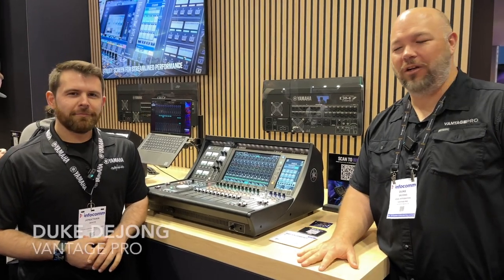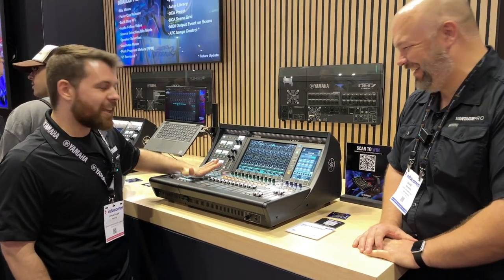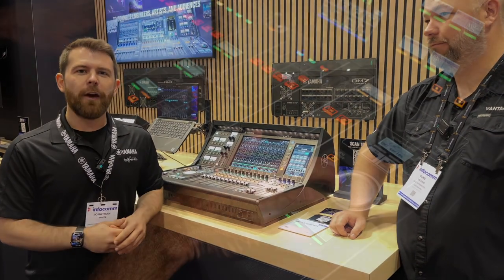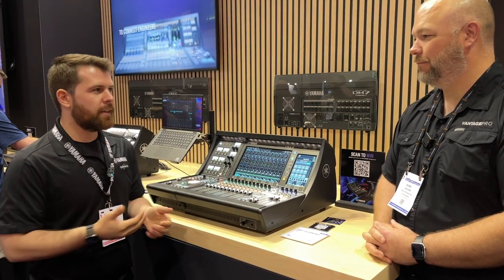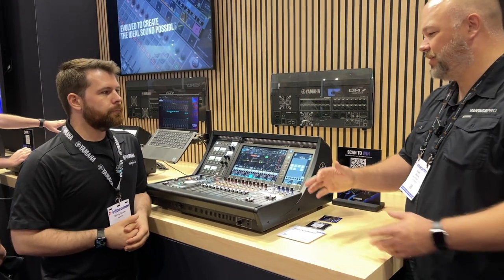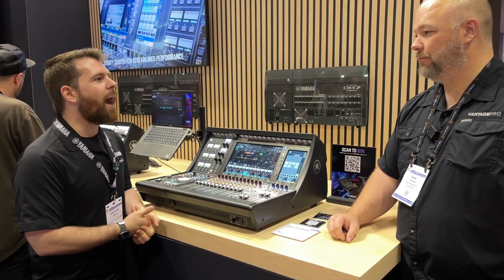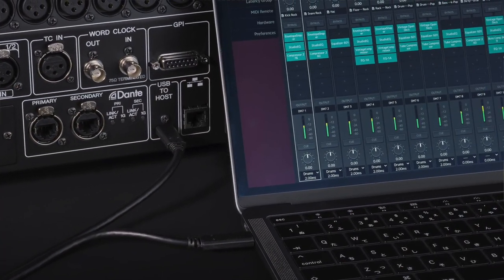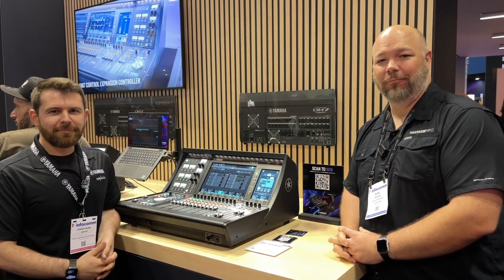Yamaha DM7 Digital Mixing Console is here! First Look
InfoComm 2023 - We speak with Jonathan White from Yamaha Pro about the all new DM7 line of Professional Audio Consoles. The feature set on this line is robust for a mid-priced mixer. Built in Dante and ready to connect to your existing RIO infrastructure, this these mixers are great for bands, clubs, churches, schools or theatre applications. New Church sound system.

The Yamaha DM7 is a digital mixer that is designed for live sound applications. It is compact and lightweight, making it easy to transport and set up. The DM7 has a powerful sound engine with 32 inputs and 16 outputs, and it can be expanded to 64 inputs and 32 outputs with the DM7 Expansion Card.

Here are some of the key features of the Yamaha DM7:

    Powerful sound engine with 32 inputs and 16 outputs
    Expandable to 64 inputs and 32 outputs with DM7 Expansion Card
    VCM-inspired EQ and compressor/limiter plugins
    High-quality effects including REV HD and REV R3
    USB Type-C connector for recording, streaming, and DAW control
    Compatible with Dante and ProVisionaire Control

The Yamaha DM7 is a powerful and versatile digital mixer that is ideal for a variety of live sound applications. It is easy to use and set up, and it offers a wide range of features to help you create professional-quality live sound mixes.

Here are some additional details about the Yamaha DM7:

    It has a 7-inch touchscreen display for easy operation.
    It supports a variety of input and output formats, including XLR, TRS, and RCA.
    It has built-in effects, such as reverb, delay, and chorus.
    It is compatible with a variety of third-party software and hardware.

The Yamaha DM7 is a great choice for anyone who needs a powerful and versatile digital mixer for live sound applications. It is easy to use, affordable, and packed with features.